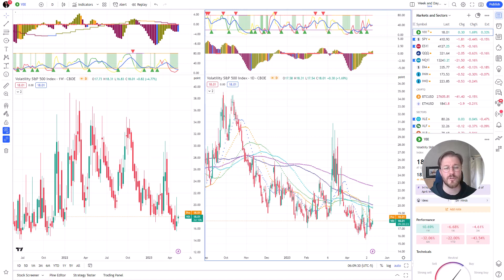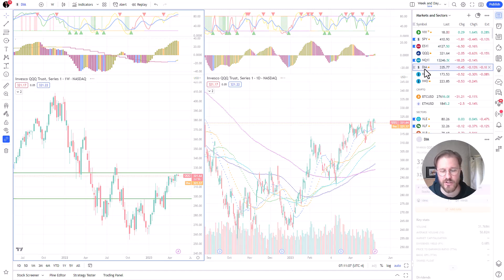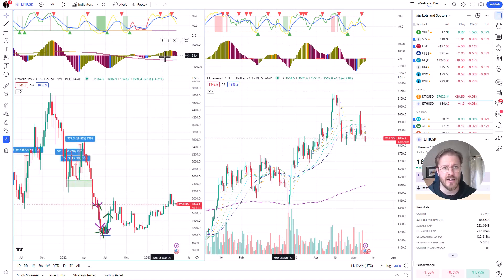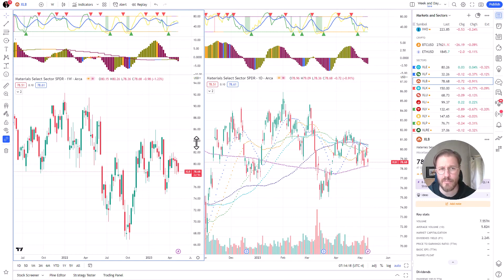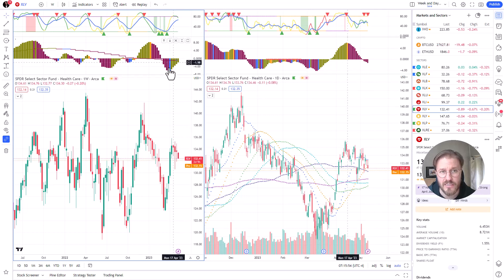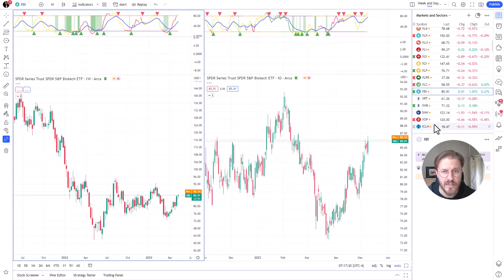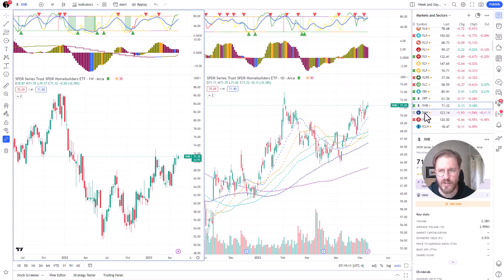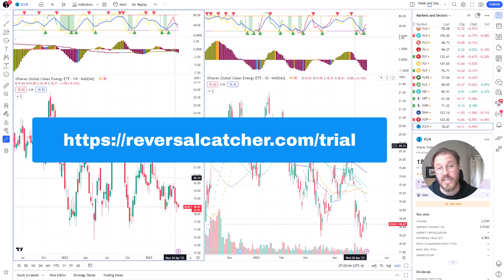Trend reversal swing trading ideas and US market analysis for 10 May 2023